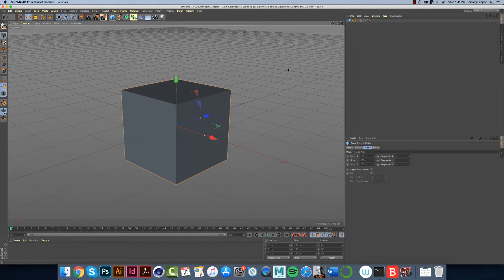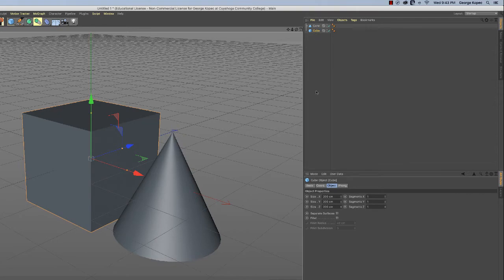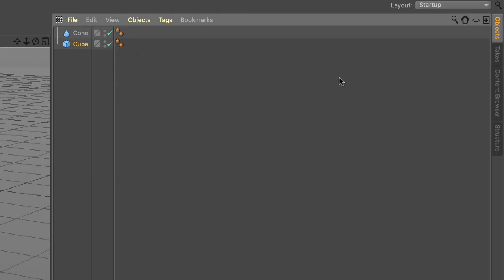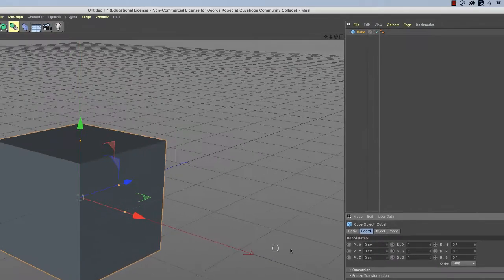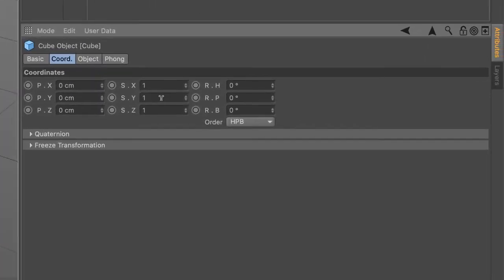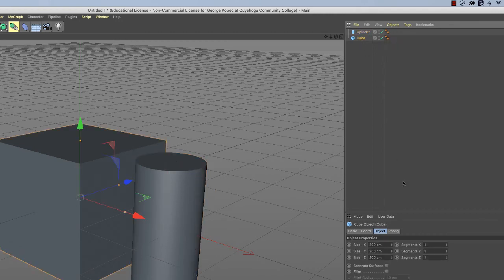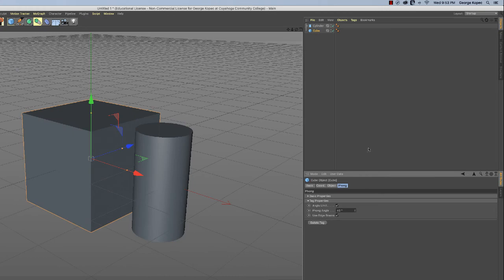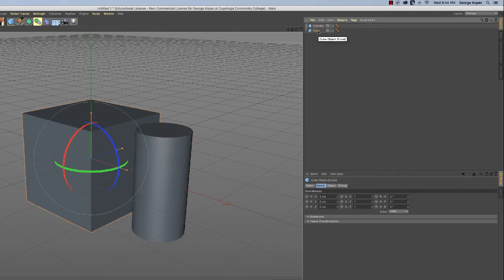c4d intro 002 object and attribute managers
Intro to Cinema 4D workspace: Object Manager and Attribute Manager